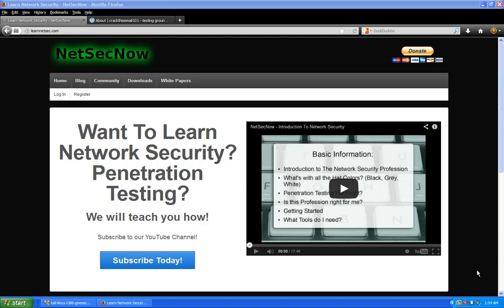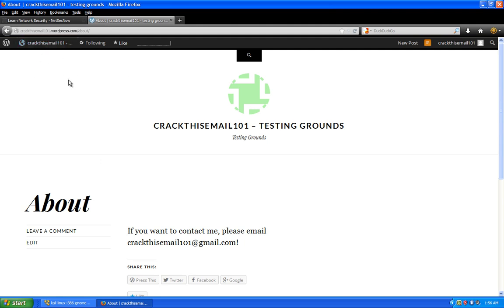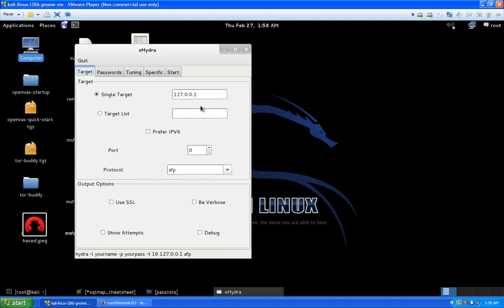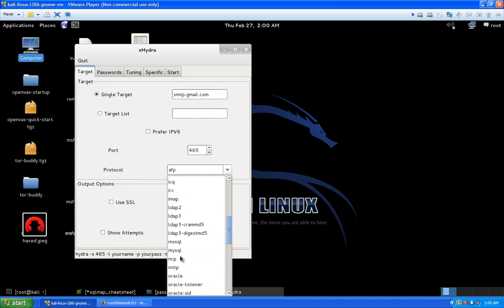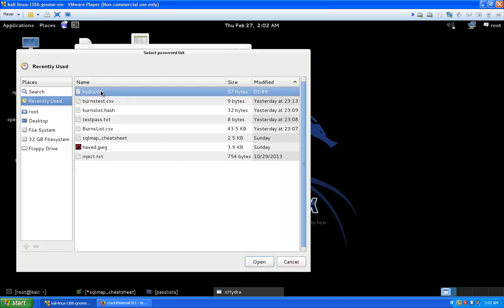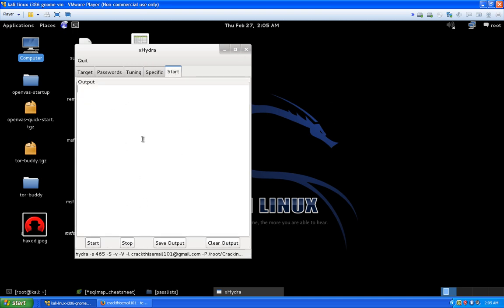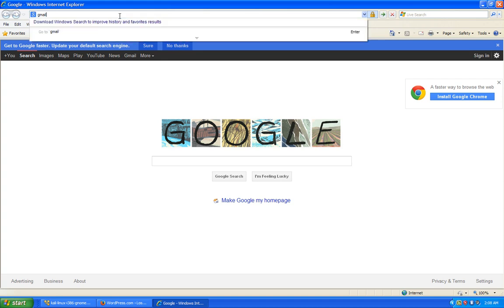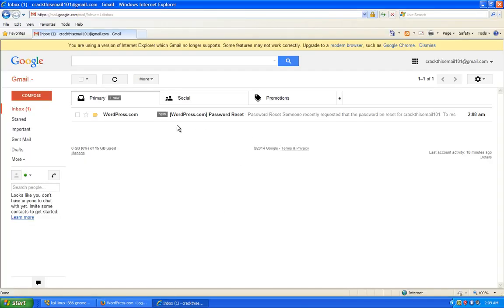How-To: Website Defacing Hacking: Low-Level Low Tech Low Key (Professional Training)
Working with Manual Information Gathering and a bit of Crafty Brute Forcing an Email with Hydra. In this video I show how a Low-Level, Low Tech way of hacking a website that has a CMS. This would work on a secure website that otherwise has no exploits, vulnerabilities, or other avenues of entrance.